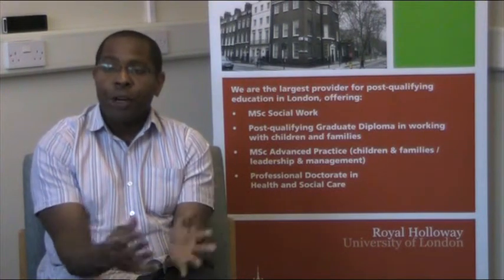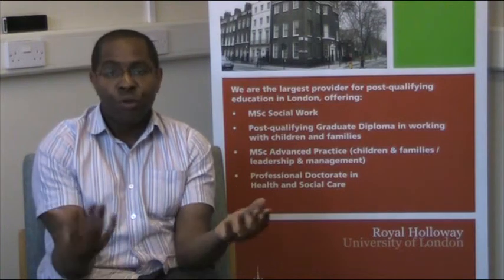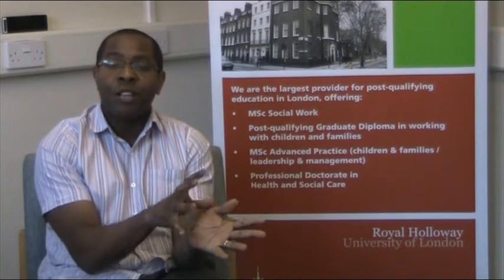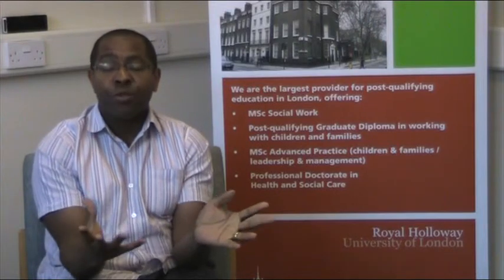Personal & Professional Development Plan Guidance - Stefan Brown (Part 2)